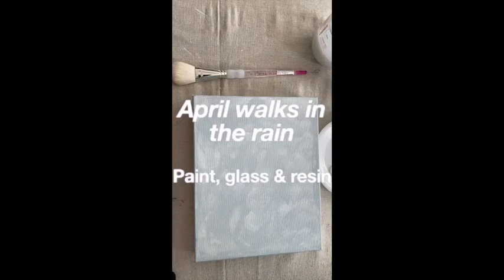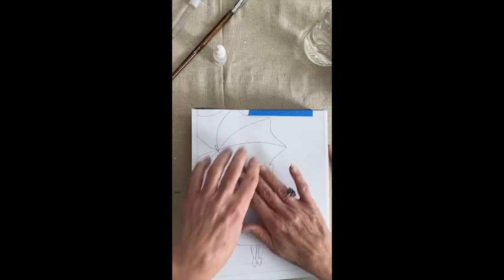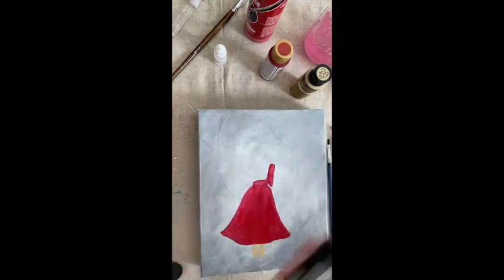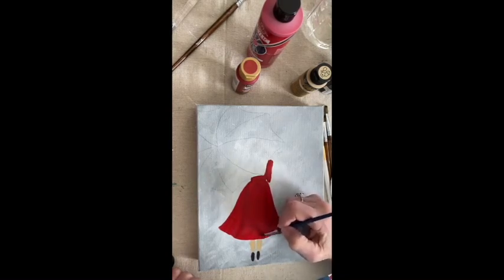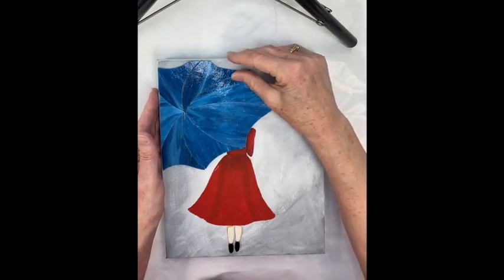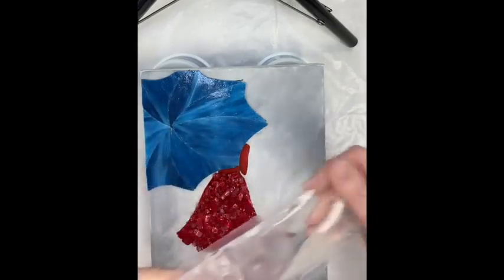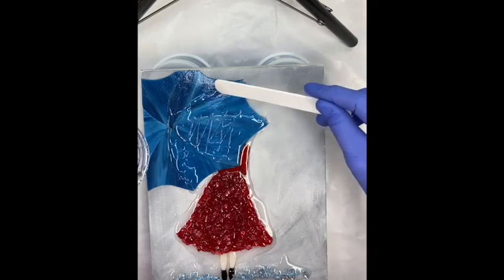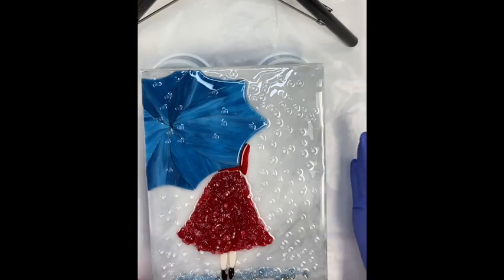Walks in the Rain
Join as we create a canvas from start to finish of walks in the rain!